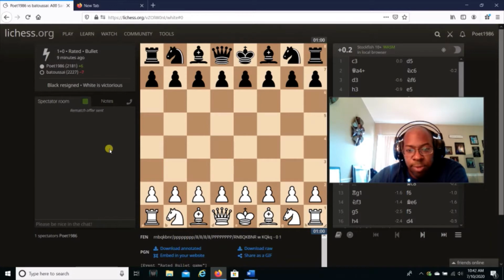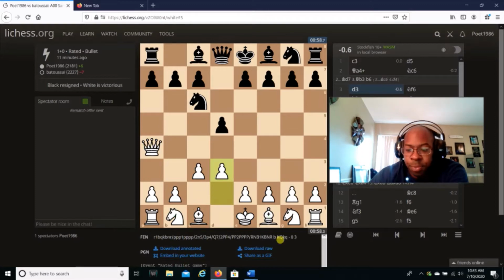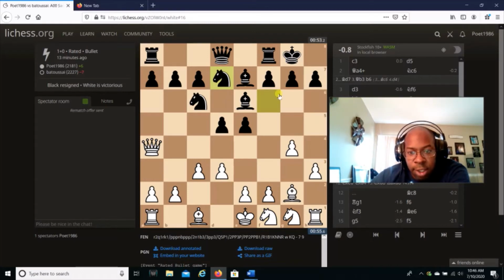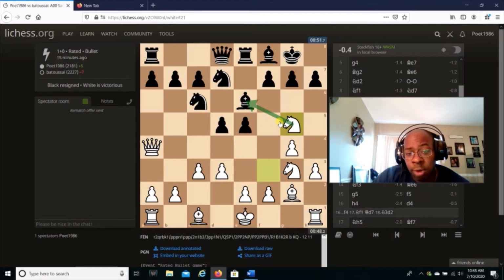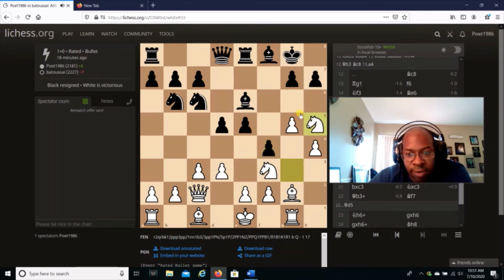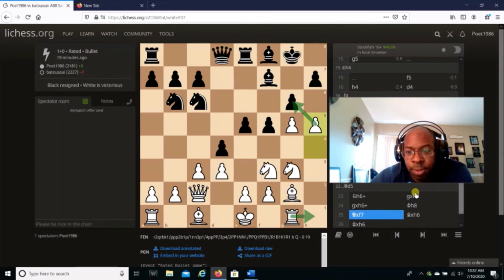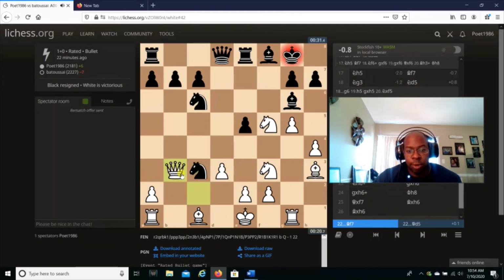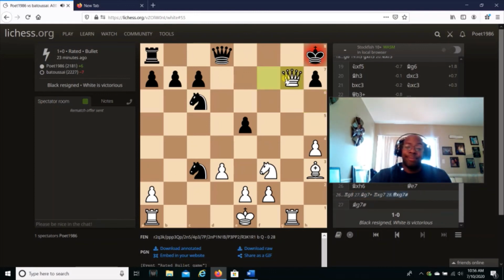The Dangerous Elshad System For White Is Back 2020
Maurice Bishop explains the dangerous elshad system for white and some ideas to look at; especially if you're playing this system in bullet chess.

The Marvelous, Luxurious and Eye Gazing Grandmaster Chess Set, Box, Board Combination - 4" King - Blue Gilded. Every chess player should have this set. If you study and play chess you mind as well study and play chess with style!

Join Chess mood for and learn from actual grandmasters and received a 1000 coins.  Your Rating Points is guaranteed to increase. You will consistently start winning more chess games. Learn from actual grandmasters that will teach you everything they know and nothing hidden. That is their promise to YOU! Join NOW and Become The Chess Player You Dreamed of Becoming

The House of Staunton - This Beautiful and eye gazing Teramo Luxury Chess Set - Pieces Only - 4.4" King - Genuine Ebony. Definitely a beauty to watch and the pieces are weighted nicely with beautiful designs in it. You will not be disappointed in the purchase. The board is on the bottom.

House of Staunton - The Teramo Luxury Chess Set - Pieces Only - 4.4

The House of Staunton Luxe Traditional Chess Board - Striped Ebony/Maple - 2.5" Squares

Join Chess mood and learn from actual grandmasters and received a 1000 coins.

Lichess - Poet1986

Chess.com: Tactician30